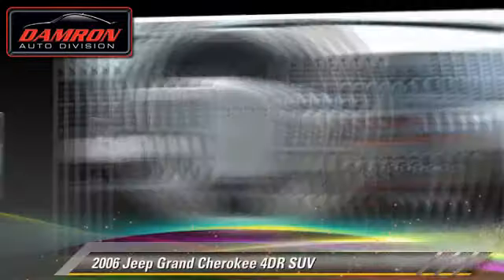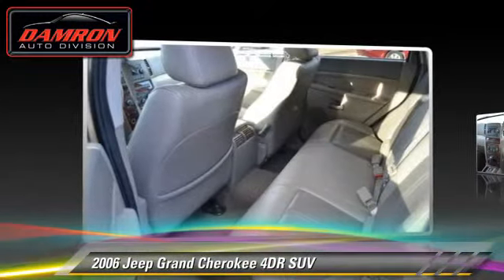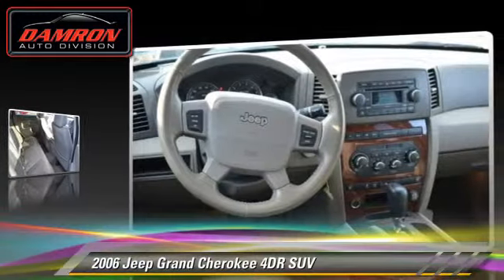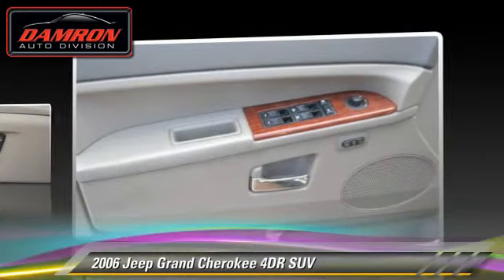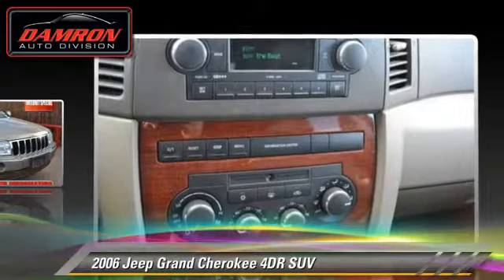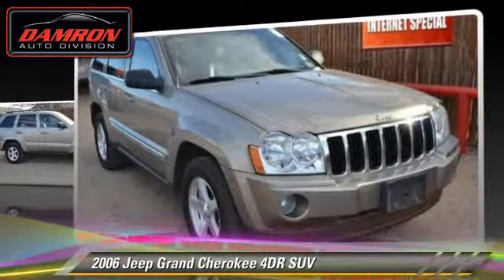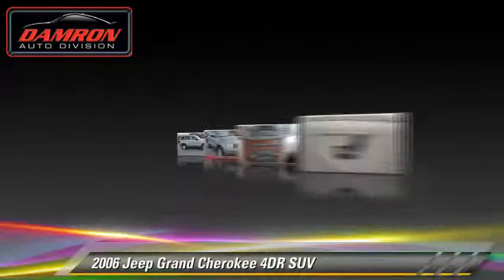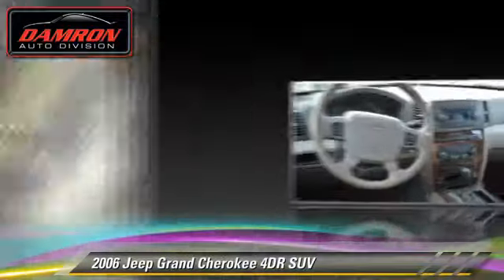Damron Rent-To-Own, Lubbock TX 79423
Damron Rent-To-Own

- used, Lubbock, Plainview, Midland, Odessa, Clovis

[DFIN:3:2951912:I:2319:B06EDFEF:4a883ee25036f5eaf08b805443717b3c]